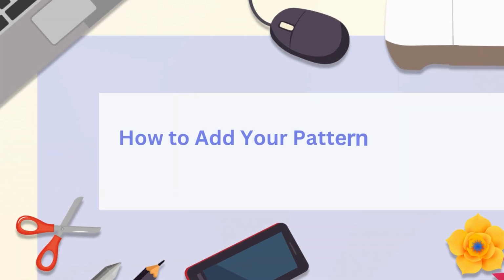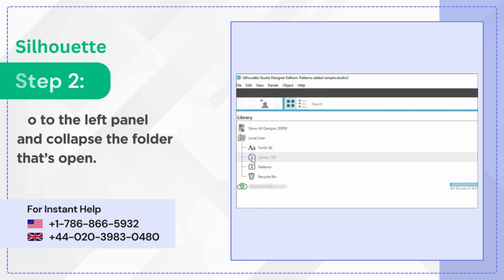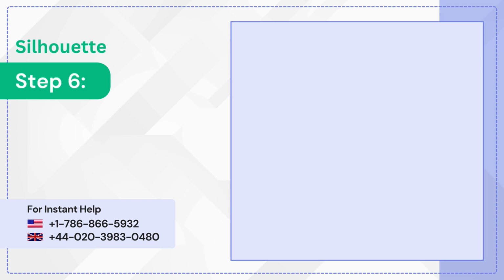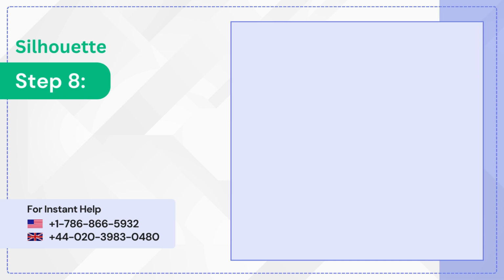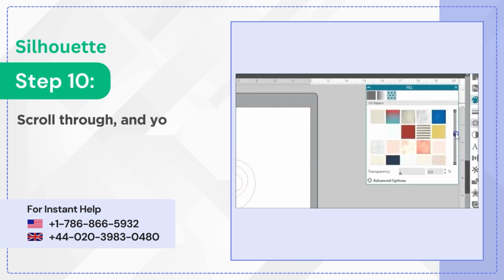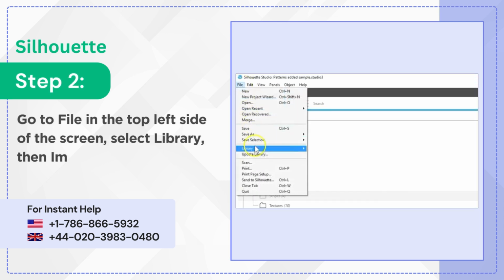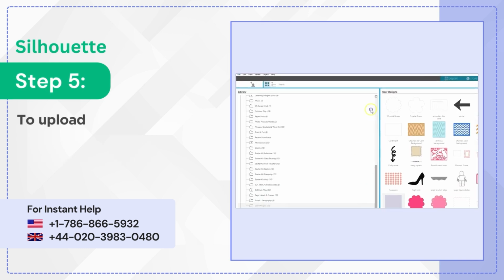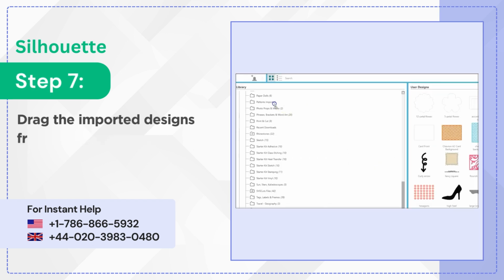How to Add Pattern to Silhouette Studio? (Easy Steps!)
Wants know 'how to import patterns to Silhouette Studio'? Worry not! Understand the full procedure of adding your own patterns to your library in Silhouette Studio by joining this comprehensive tutorial. Take your crafting to the next level and unlock the skills to make jaw-dropping DIY projects by filling a shape with a pattern. Make sure to keep watching the video until the end to understand everything thoroughly.

How to Add Your Pattern to Silhouette Studio

Designer Edition or Higher

0:00 Introduction and Overview
0:12 Go to the Library tab
0:24 Click the Pattern folder
0:49 Select the Patterns
1:08 Choose Open the Fill Panel

Basic Edition

1:25 Move to the Library tab
1:38 Click on a pattern to upload
1:52 Upload pattern in a new folder
2:07 Drag important designs